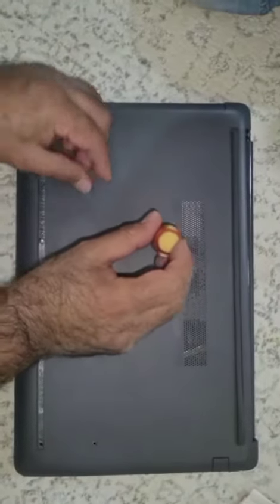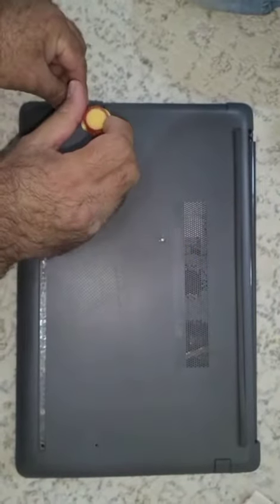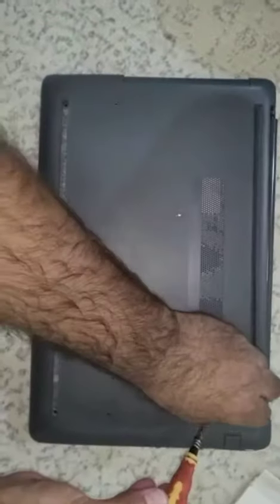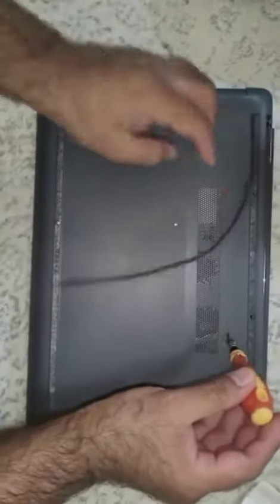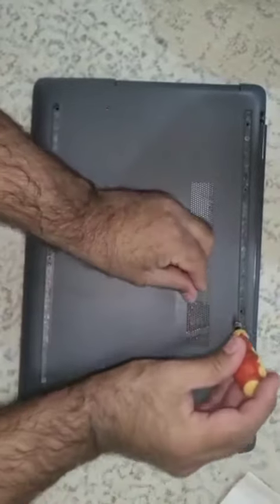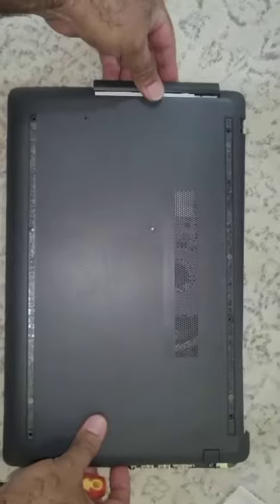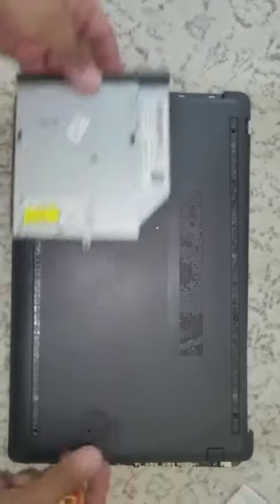Replacing Hardisk HDD To SDD (Laptop 250 G7)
In todays video i will show you how to replace hardisk hdd to sdd.